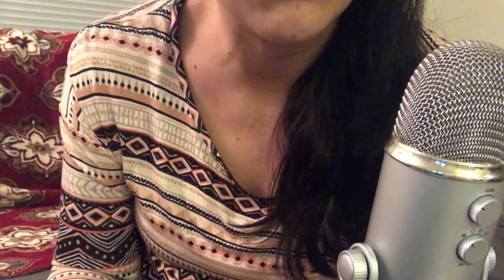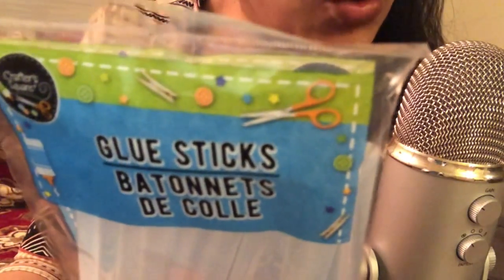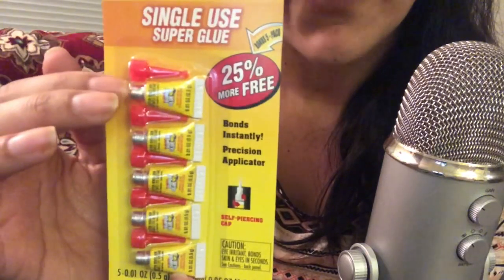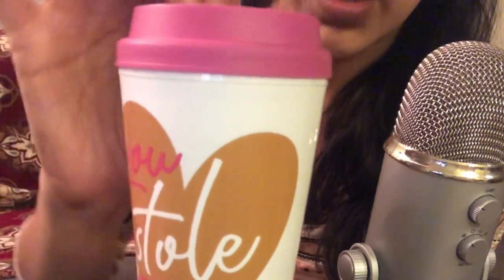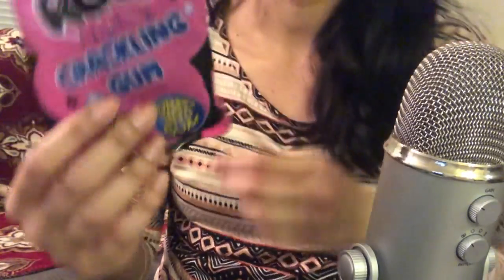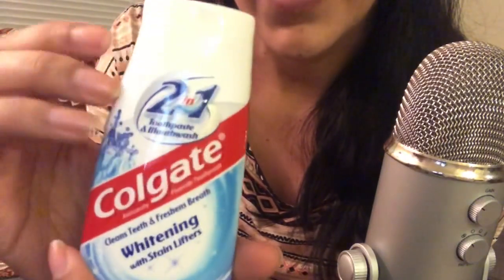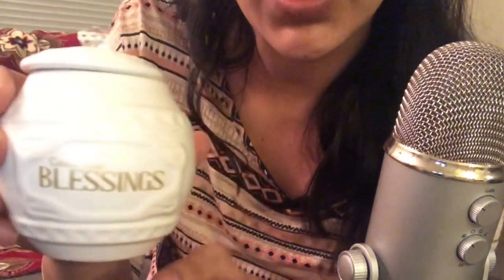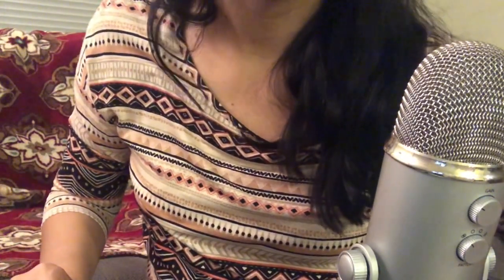DOLLAR TREE HAUL (ASMR Whisper, Gum Chewing) Triggers for Sleep😴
Dollar Tree HAUL **  Candles, Valentines items, much more..
 ASMR Triggers whispering , Gum Chewing / cracking, popping sounds for Relaxation & Sleep 😴 * Lots of Tingles *

Amazon Wish List